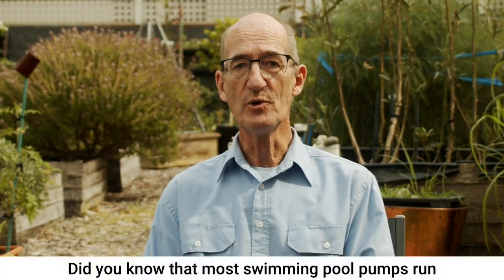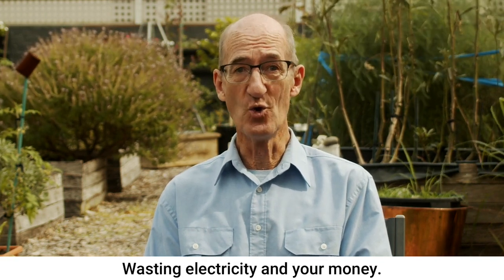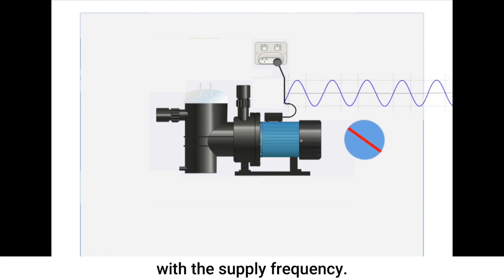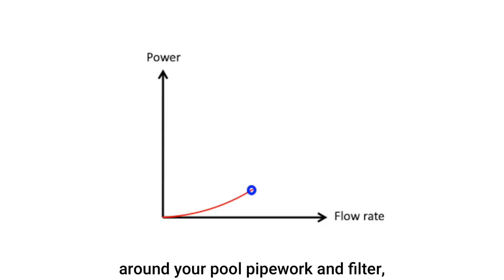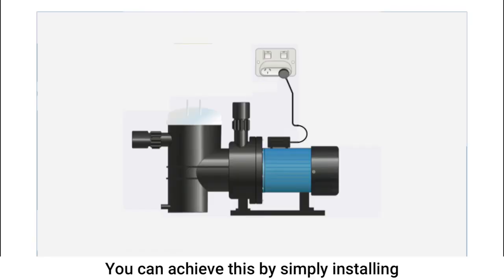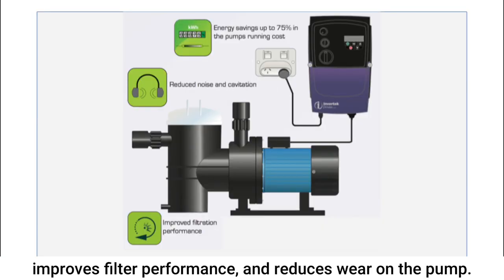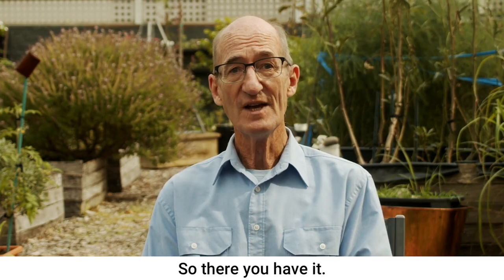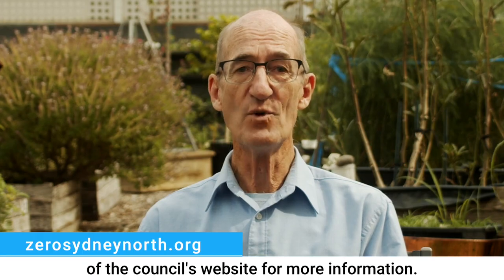Zero Emissions Homes: Pool Pumps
Buying a variable speed pool pump, or adding a pool pump controller to your existing single speed pool pump, are great ways for pool owners to save electricity, save money and reduce emissions.

What is the problem with a single speed pump?
Most Australian pool pumps are single speed pumps. Did you know these run at more than twice the speed needed for 99% of the time? They are set for the flow rate needed for the 1% of time required for filter back-washing. The other 99% of the time, the pump is running much faster than necessary. This is noisy and inefficient. It wastes energy, reduces filter effectiveness, and causes excessive noise and wear of the pump and the motor.

If you have a single speed pool pump, you can dramatically improve efficiency and effectiveness, and achieve a big reduction in power if you reduce the flow. You can install a pool pump controller to upgrade your single-speed pump to a variable speed pool pump. Your pool pump will start at full speed, then will reduce speed, which means a dramatic reduction in power consumption, noise and wear on the pump.  This slower speed will also improve filter performance.

This will use around 75% less power, and 40% lower flow, and at this lower flow the filter will actually be more effective. This is a great opportunity for pool owners to increase energy efficiency, save money, and reduce noise, wear and tear, and emissions. Even factoring in some increase in pump running time, your average savings are about $500 per year, for an investment of approx $1,000 for the separate pool pump controller, so a payback of just 2 years.

Why do installers fit single speed pool pumps?
Alternating current pumps run in synch with the supply frequency, so to change the speed, you have to change the frequency. It is possible to buy a pump with an in-built frequency controller, however they cost about twice as much as simple pumps. Many pool installers go for the cheaper option, and install a pump sized for the high flow needed for filter backwashing. The problem is that the power needed to push water around your pool pipework and filter increases exponentially with flow rate.

How to install:
You can install the pool pump controller yourself. You need a couple of screws to fix the unit to the wall, then you just plug it in.

Chris Lee - Solar My Business Program Leader, Zero Emissions Sydney North

You can find out more about Zero Emissions Sydney North and our programs and you can book into our next event
Also join us at: